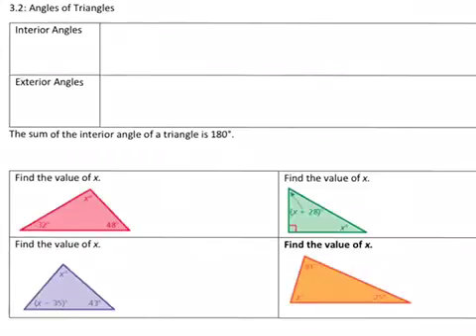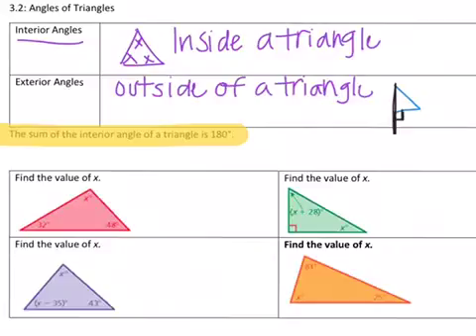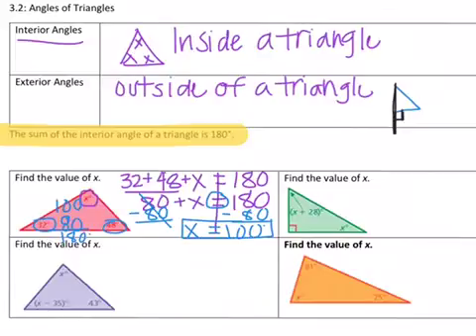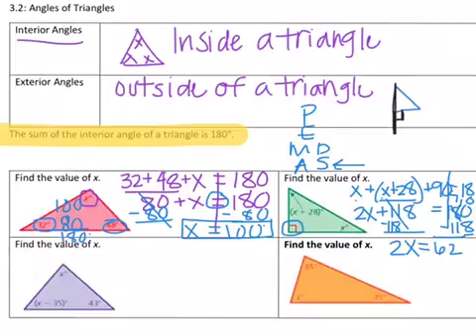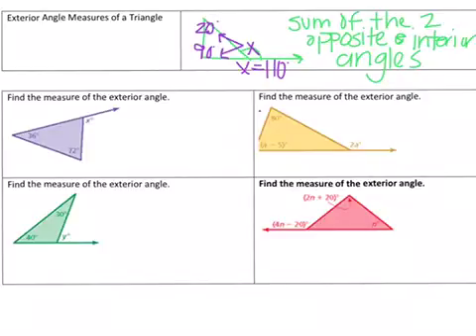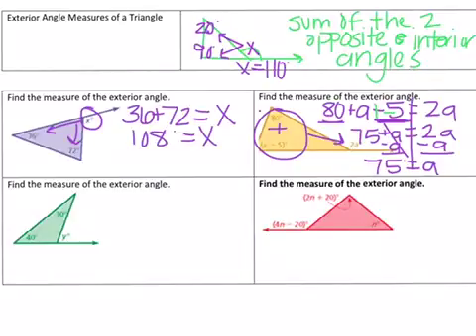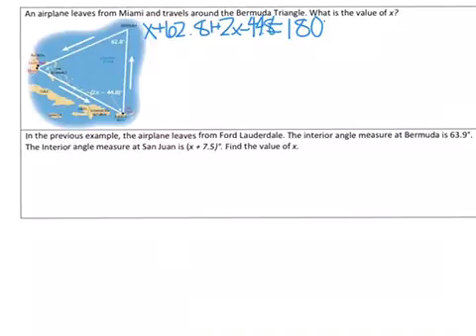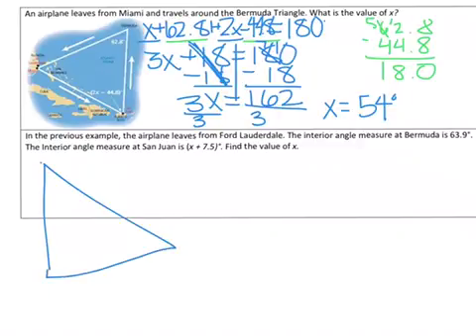Angles: Lesson 2